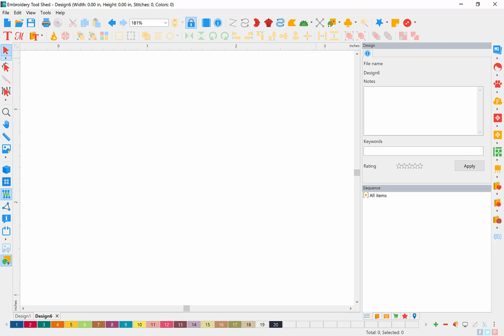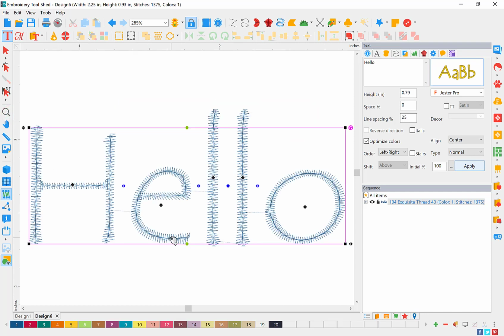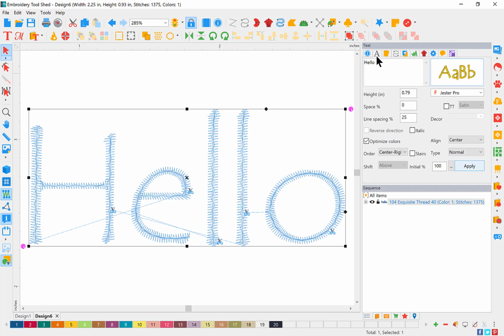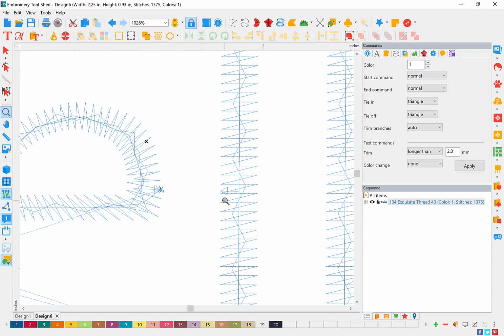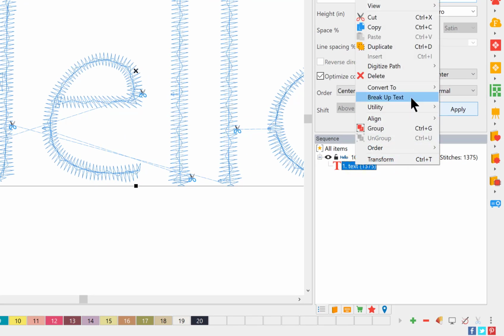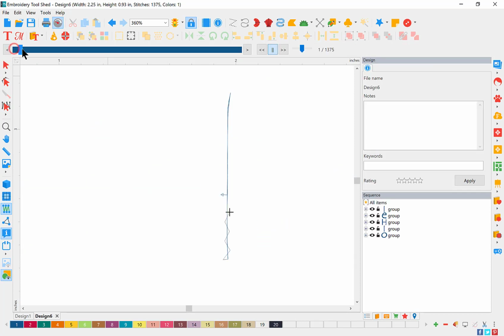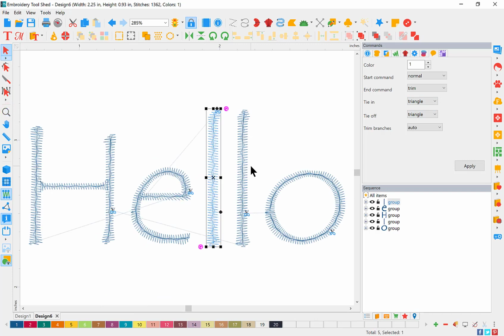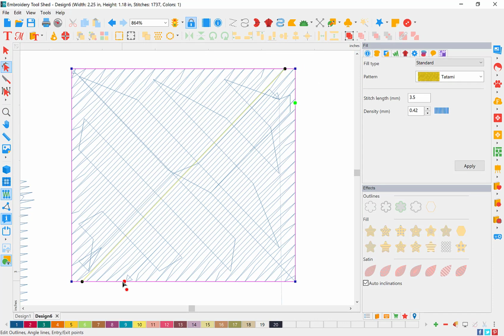Center out, shape tool on text PEP, WAS, MQE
Using the center out feature from PEP & WAS
Using the shape tool from PAP & MQE